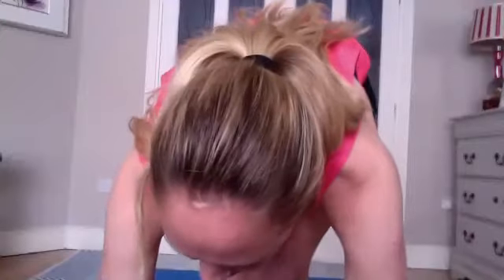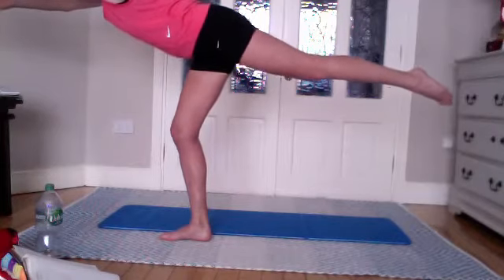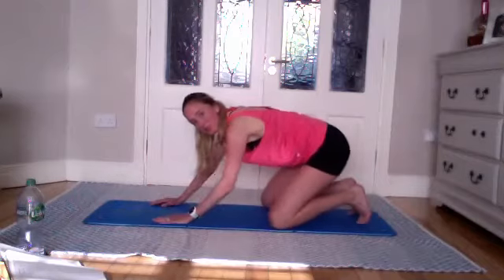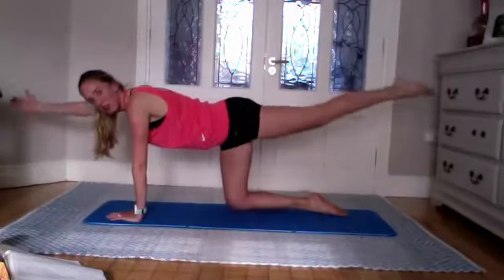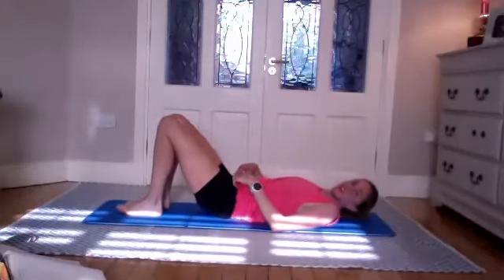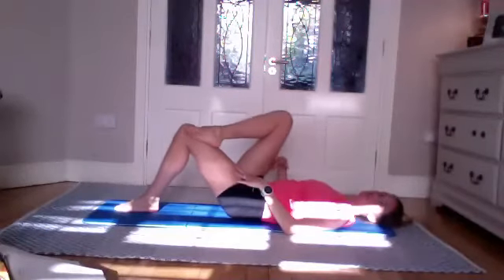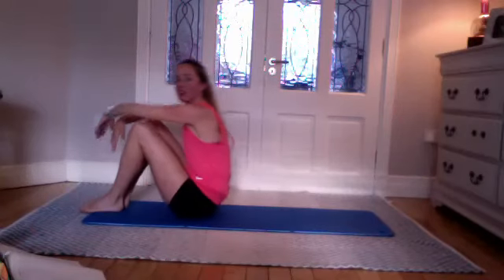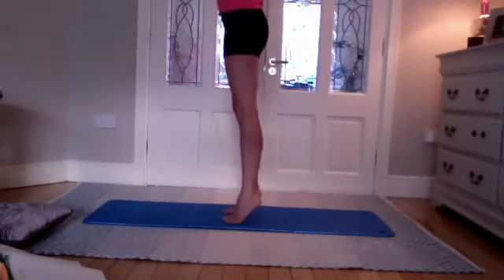PRO PILATES FOR ALL